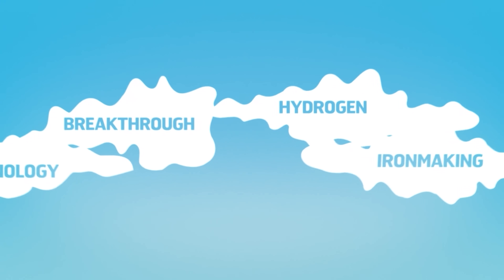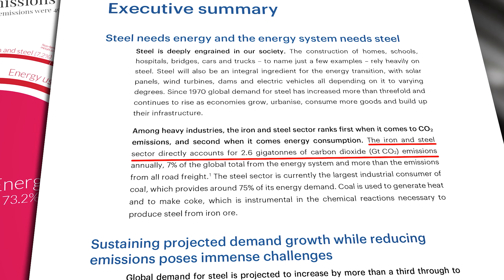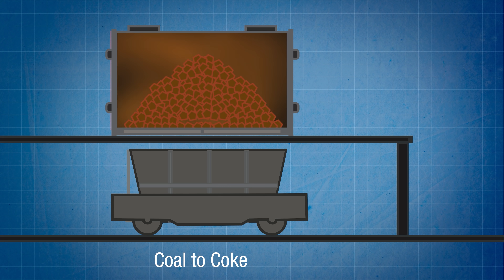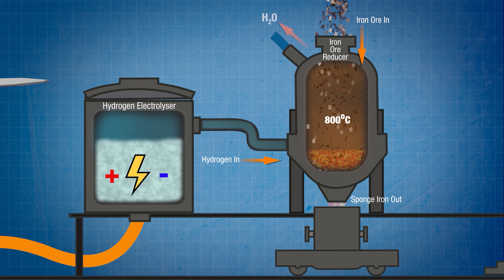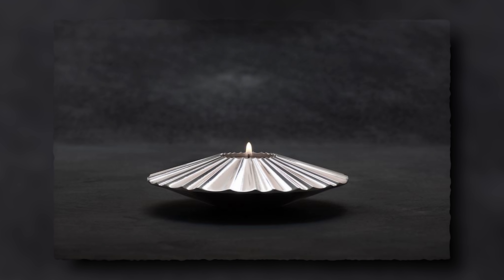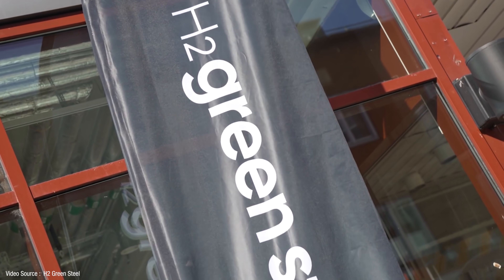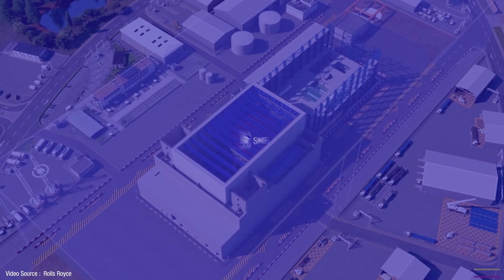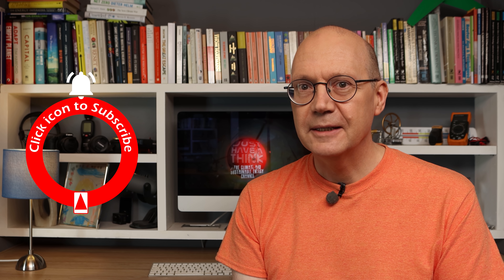CO2 Free Steel becomes a reality at Volvo and Mercedes Benz.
Steelmaking is currently extremely carbon intensive, accounting for about 7% of total global greenhouse gas emissions. As we continue to use ever more steel for new infrastructure around the world, the task of decarbonising the industry is growing ever more urgent. Hydrogen can now perform that task and Volvo has just taken delivery of the first consignment of carbon-free steel. So how is it done, and will it be a gamechanger for the auto industry and wider world?

Research links

SSAB

H2 Green Steel

LKAB

Vattenfall